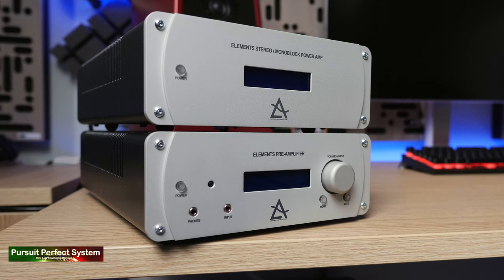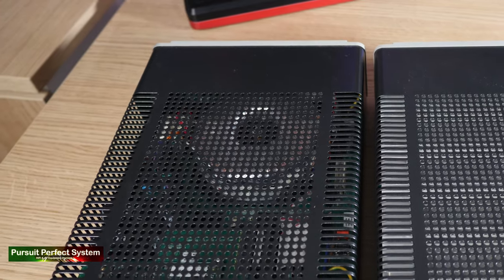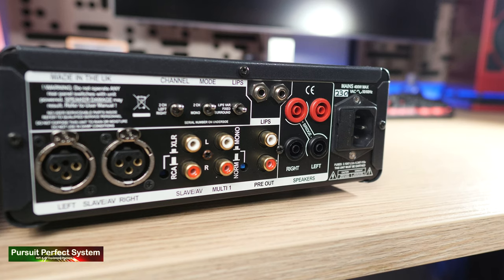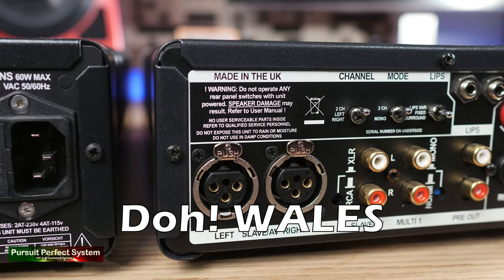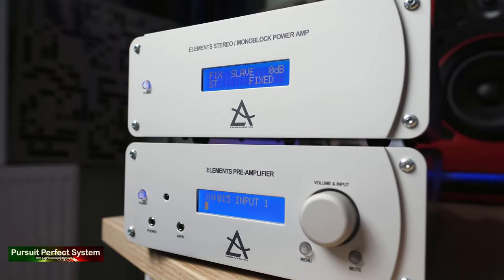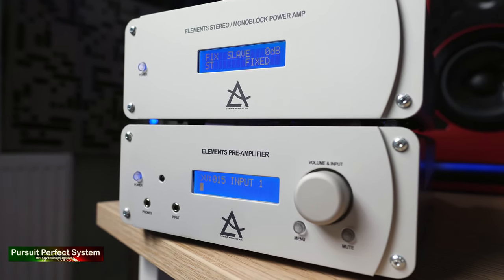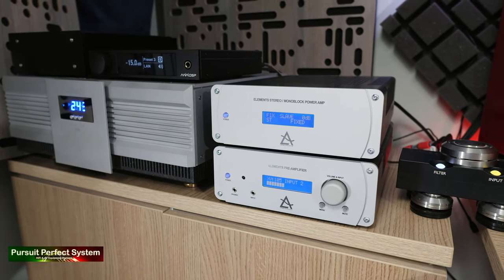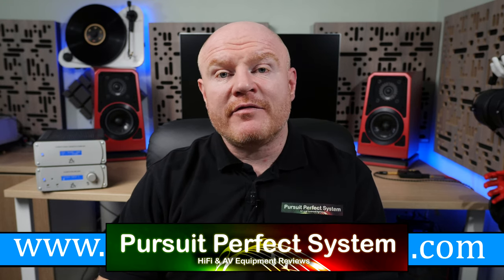Leema Acoustics Elements HiFi Pre & Power Amplifier REVIEW CONCLUSION Small and Mighty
In this video I give my REVIEW CONCLUSON for Leema Acoustics Elements HiFi Pre and Power Amplifiers as part of the review for the Wilson Audio TuneTot Speakers, looking at what could be an Ultimate Desktop HiFi System.

There is also a SOUND REVIEW & DEMO video for the Leema Acoustics Elements Pre and Power Amplifiers found

I am a professional Dirac Live Calibrator and come and out and setup systems for customers, if this is of interest please get in touch with me.

Video Equipment